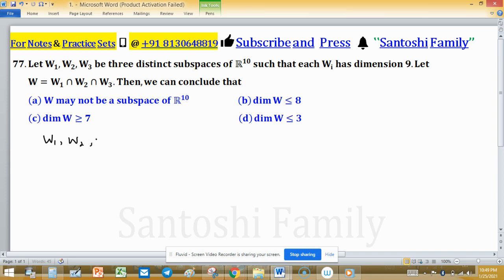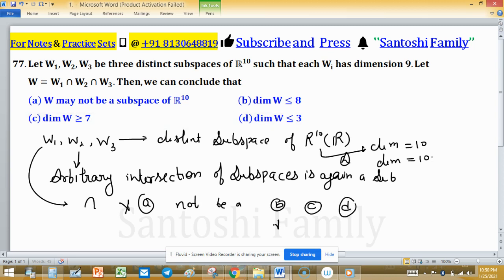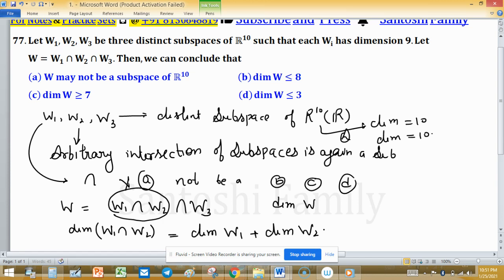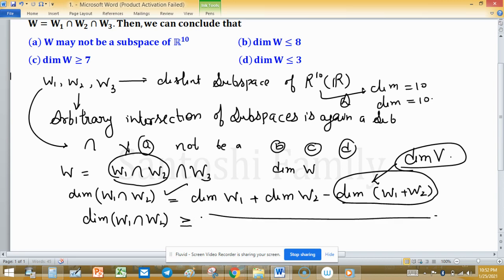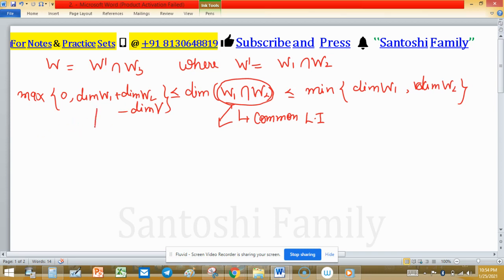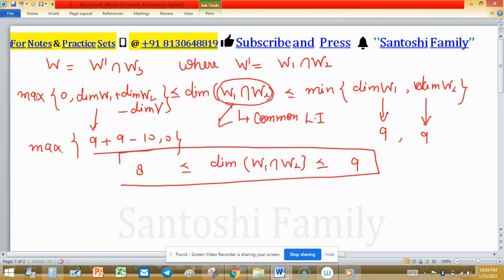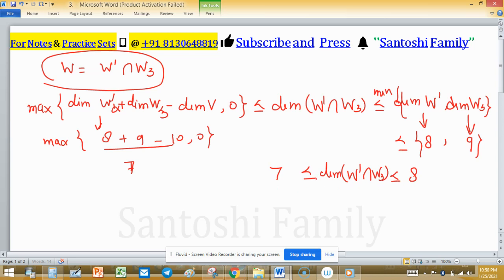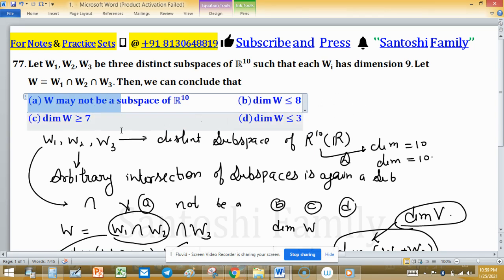dimension of intersection of subspaces dim(w1+w2) dim(w1∩w2) csir Net december 2016 linear algebra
1. Linear Algebra 1000 MCQs based practice set.

2. Abstract Algebra 500 MCQs based practice set.

3. Real Analysis 1000 MCQs based practice set.

4. ODE 733 MCQs based practice set.

5. Kerala PSC HSST Mathematics pyq solution download

6. BHU Pet Mathematics Previous Year Question Paper Solution.

7. MH SET Mathematical Science PYQ Solutions

8. SSB Odisha PYQs solution

9. TS SET Mathematics Previous year Question Paper solution

tag 29082021
En Net Dec 2016, 77
Key (b, c)